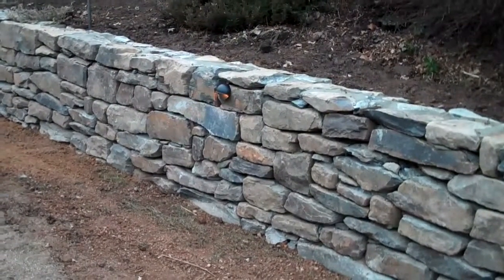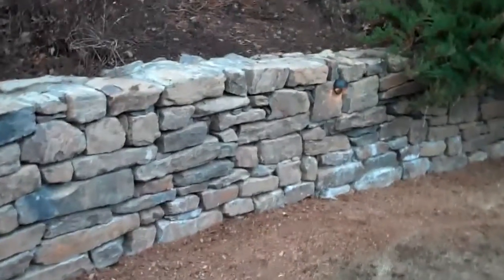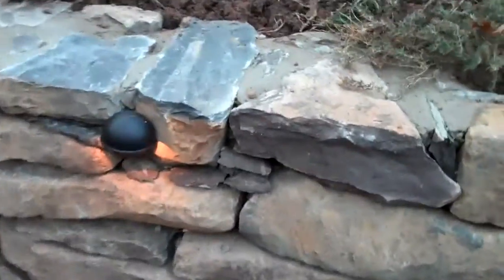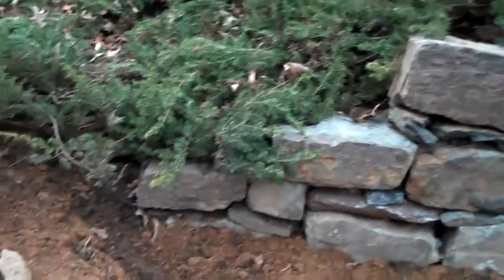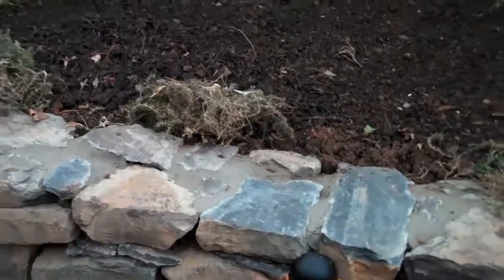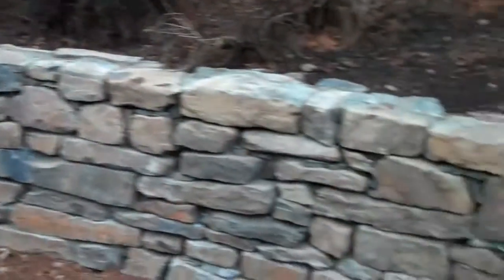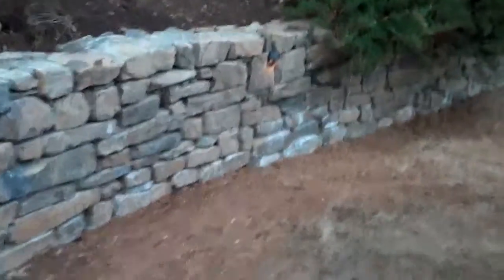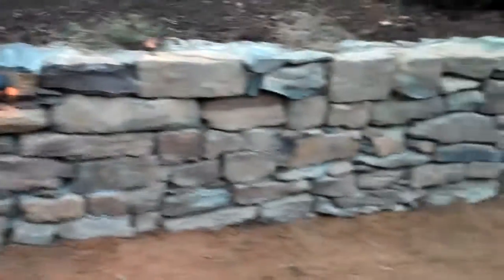Working w/ retaining wall; Chris Orser Landscaping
Doylestown Landscaping
Chris Orser Landscaping will do what you want. We listen to the customer!